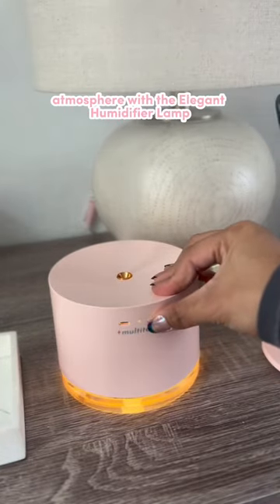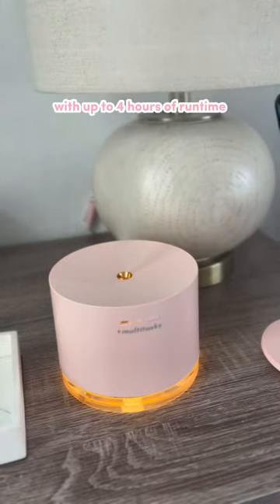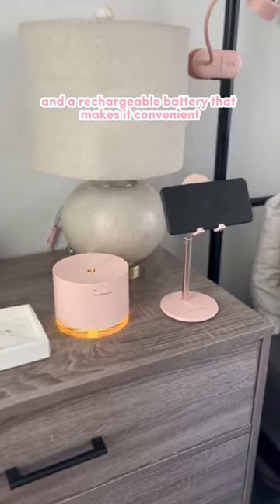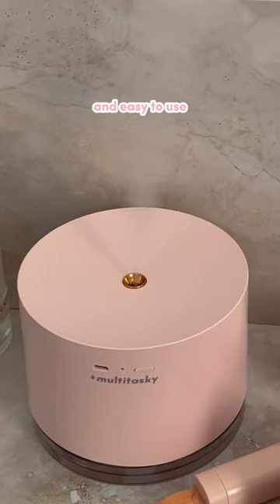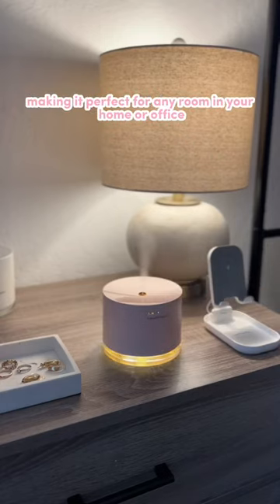Breathe easy and set the mood with the Elegant Humidifier Lamp! Shop at multitasky.com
Elegant Humidifier Lamp

Because you need that H2O

The days of big, clunky, put-away-when-company-comes-over humidifiers are over. This elegant humidifier lamp is neutral enough for any aesthetic and pretty enough for any workstationgoals photos.

* Note: Rechargeable - can stay on for up to 4 hours. We do not recommend adding essential oil to this product.